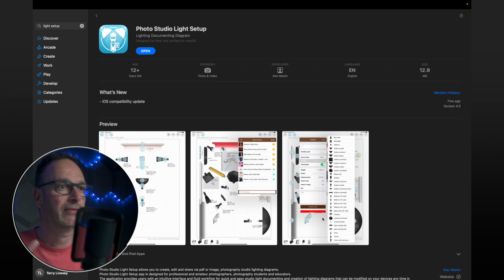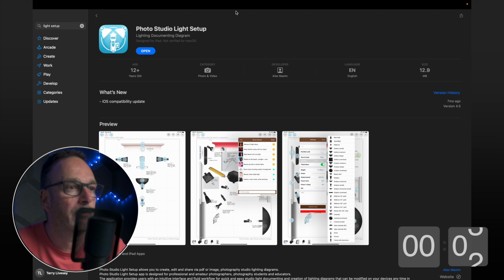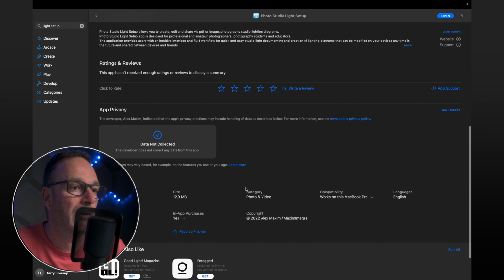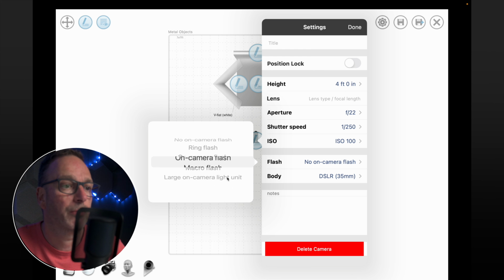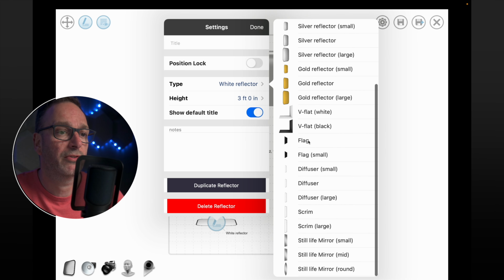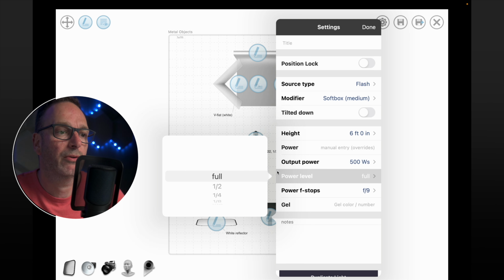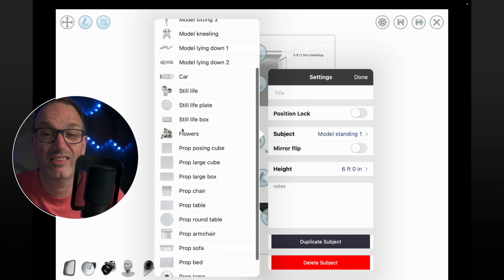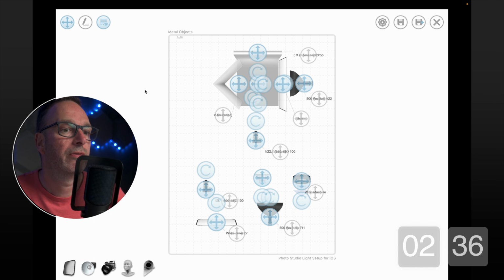2mT: How to create light setup diagrams easily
As a photographer, have you ever wanted to draw your light setups for reference later on or show people how you created a scene. Well, I have; I always found it a pain until I found this app.